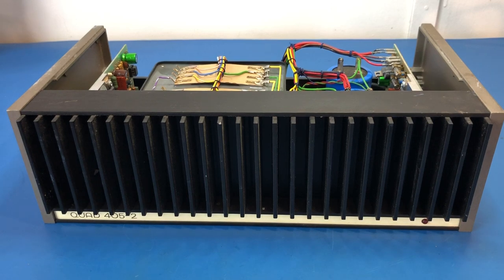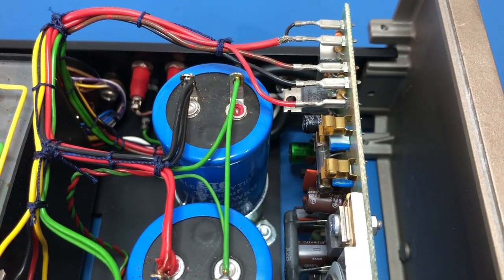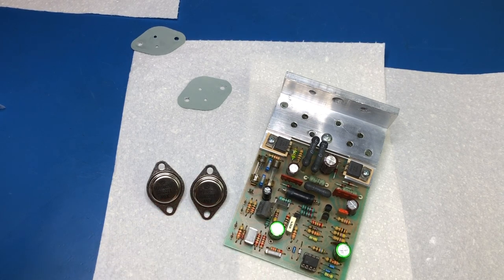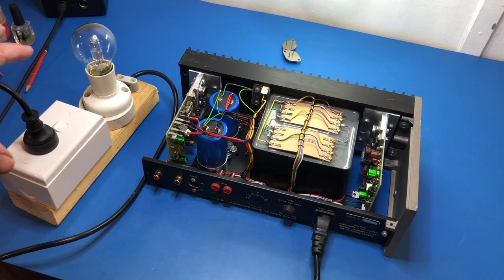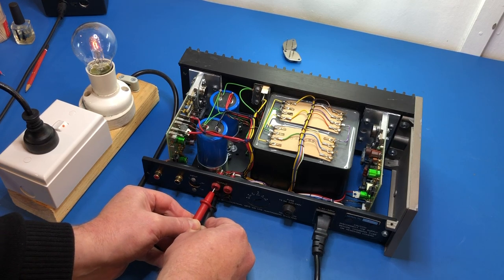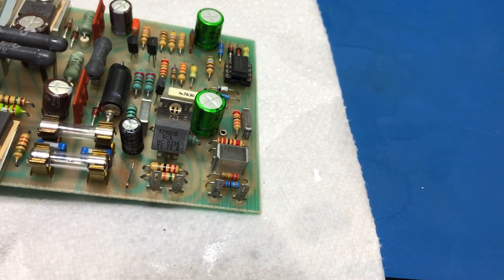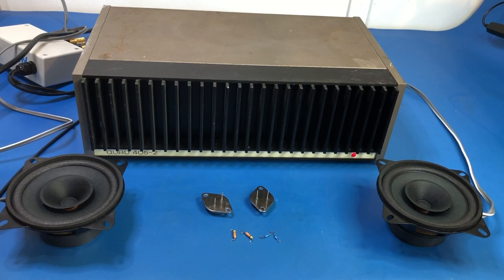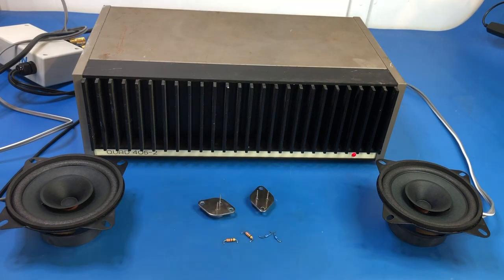Quad 405-2 Amplifier Blown Channel Repair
The Quad 405-2 that I refurbished a little while ago blew a channel.

In this video I repair my Quad 405-2 after it blew a final transistor, and track down the culprit that caused it to blow.